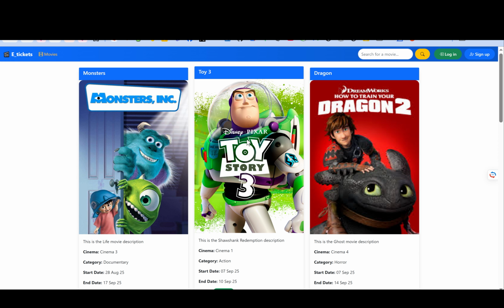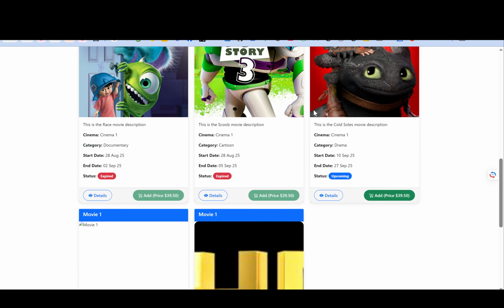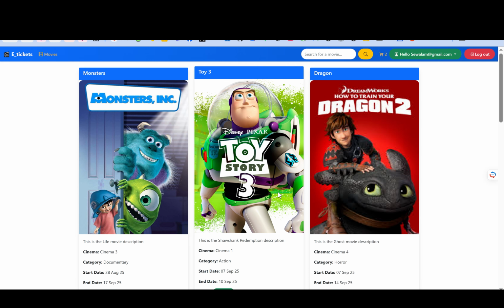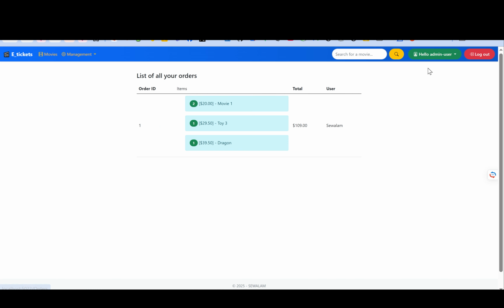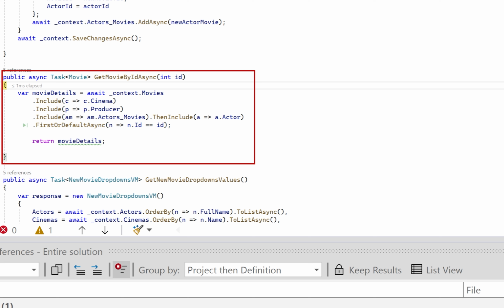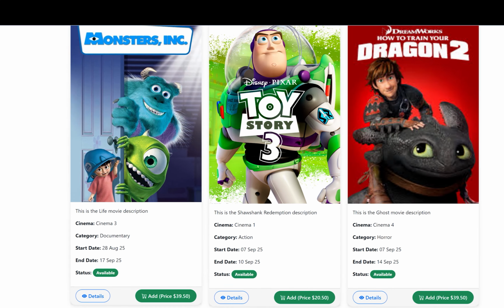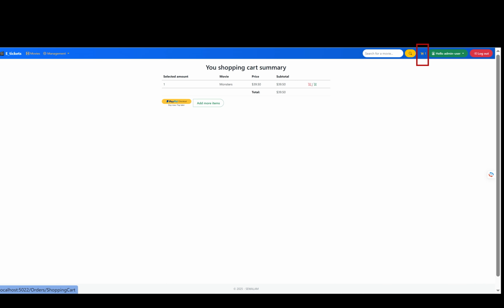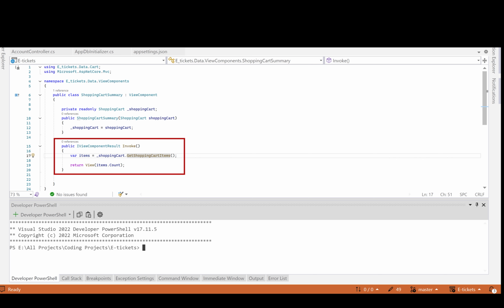ASP .NET MVC E commerce Website | Project Presentation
0:00Website Features
2:21Thanks
3:00Backend